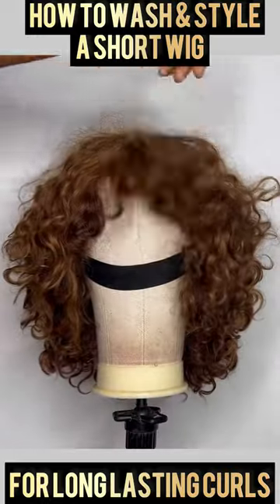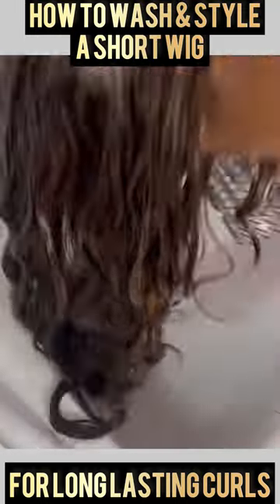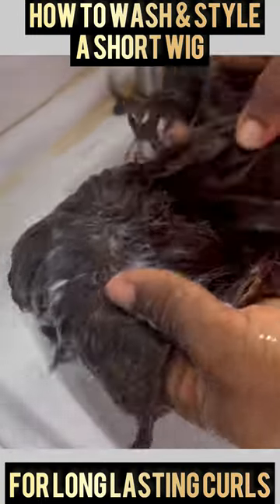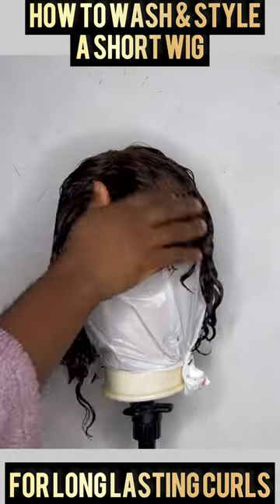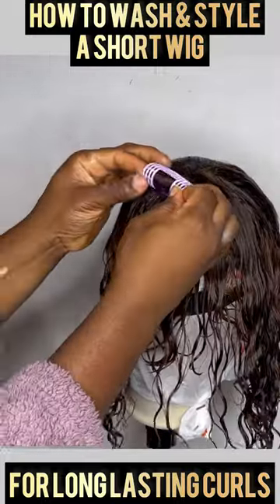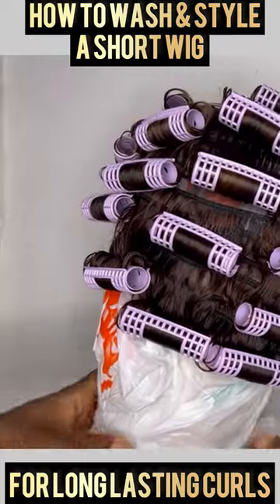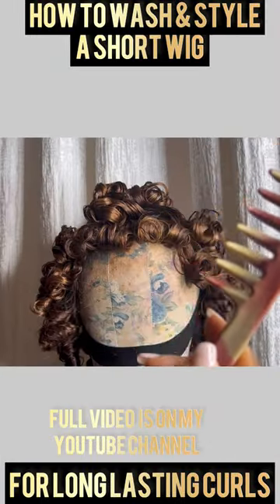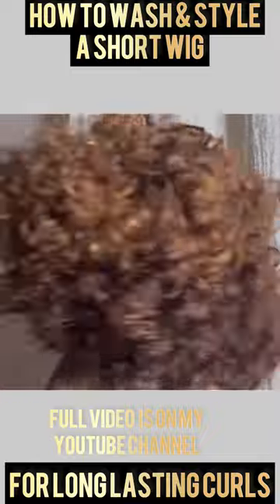How to wash and style a short wig for long lasting curls